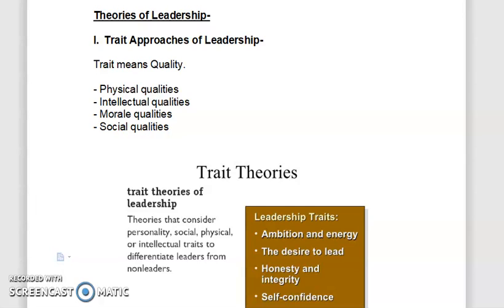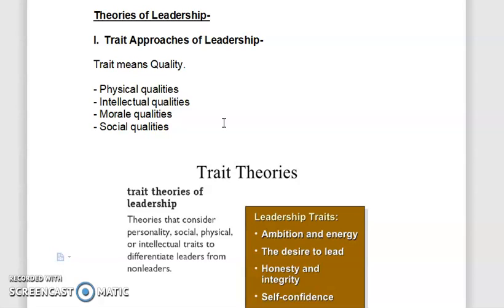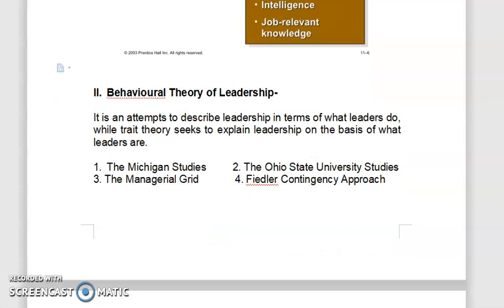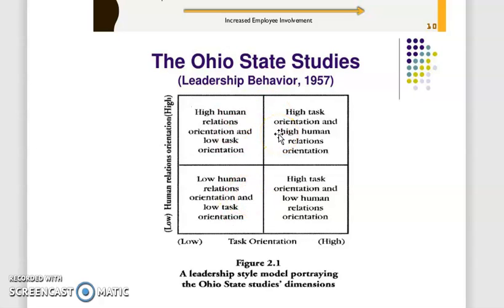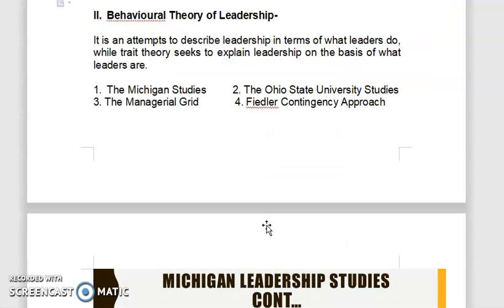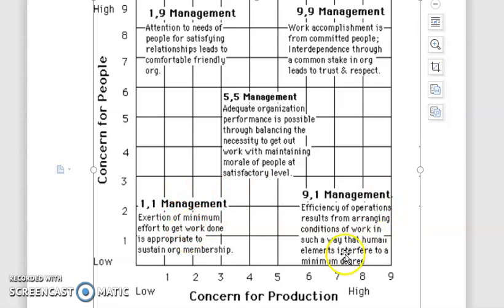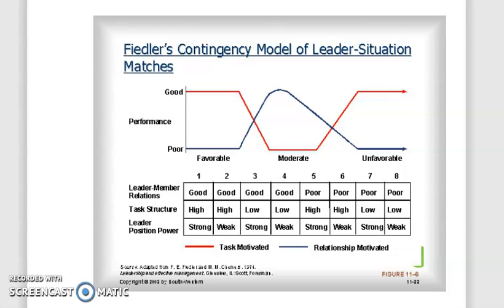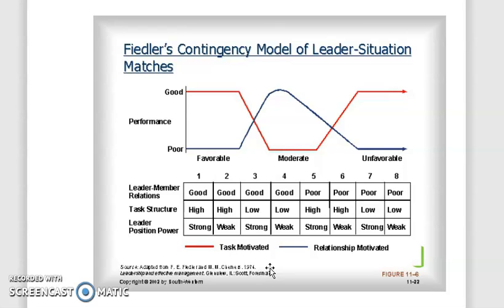Theories of Leadership